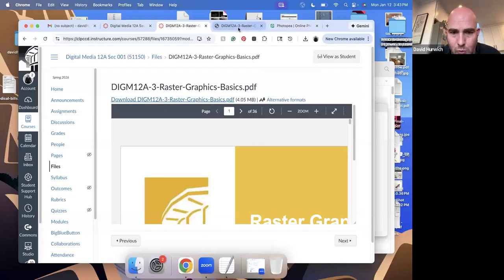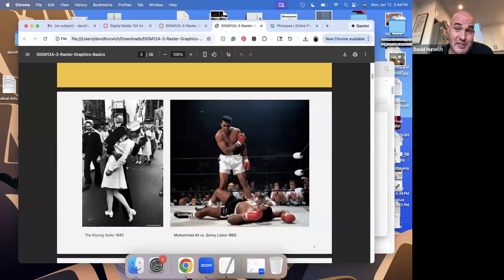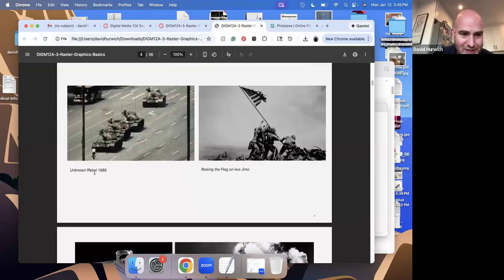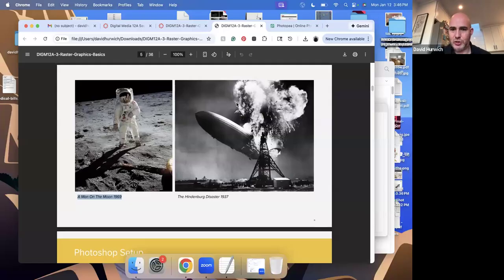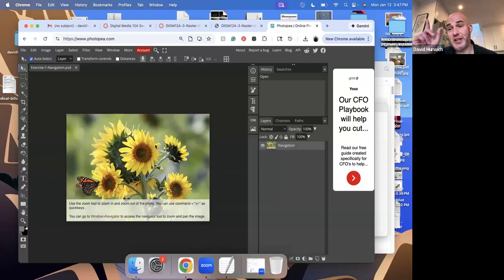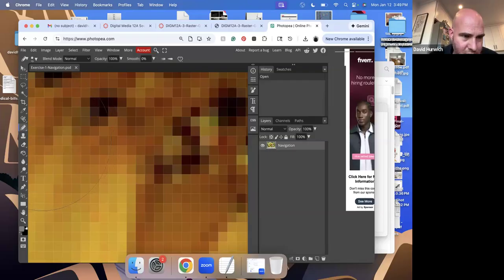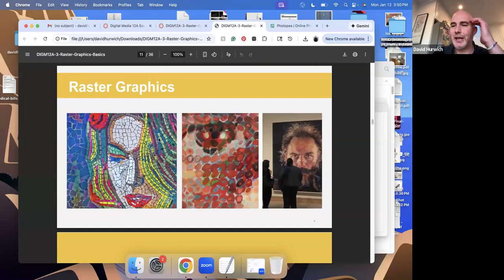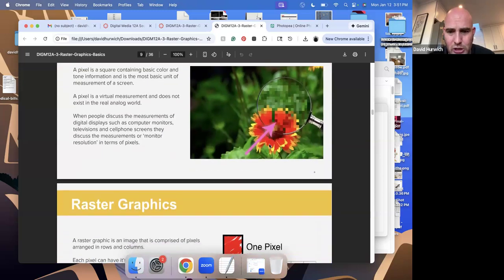Photo History Pixels